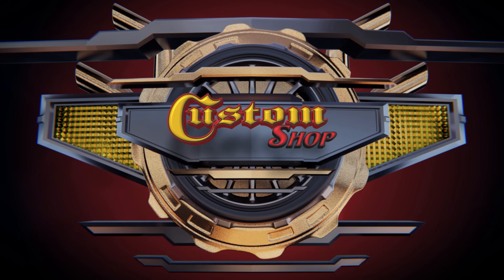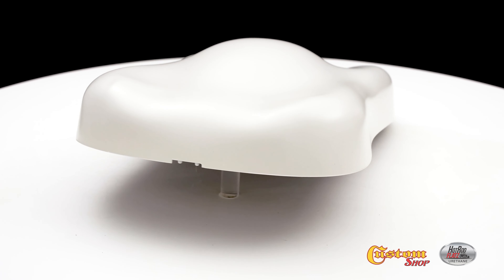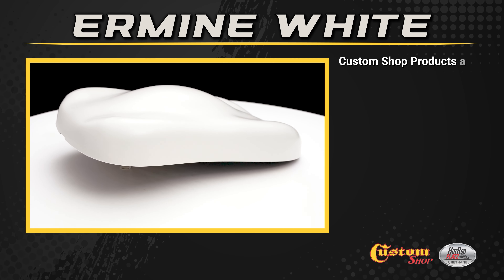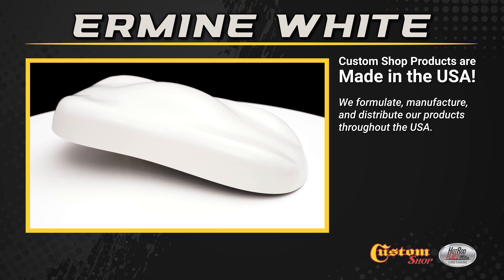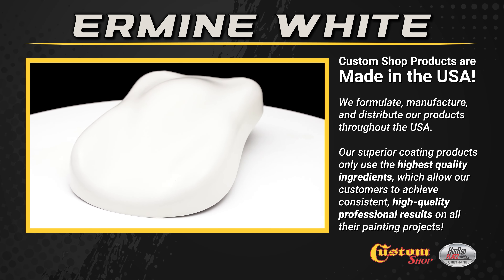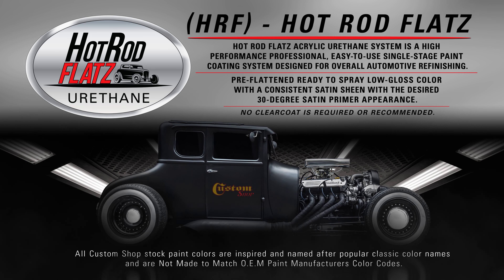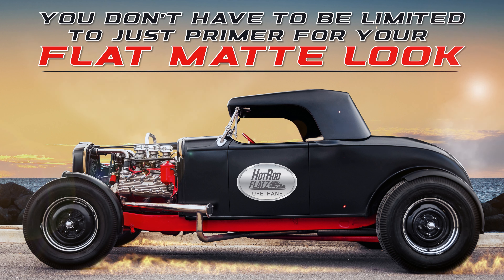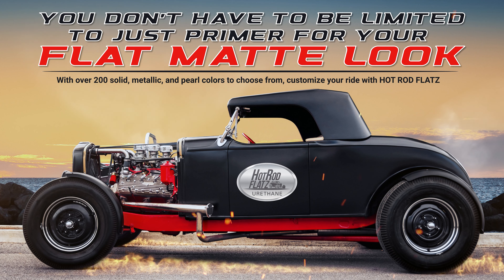Custom Shop | Hot Rod Flatz - Ermine White